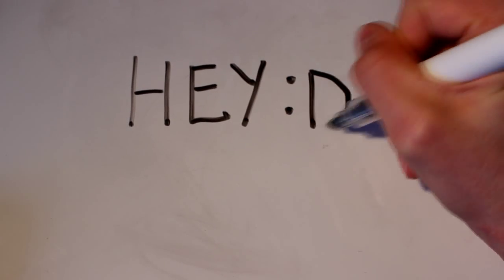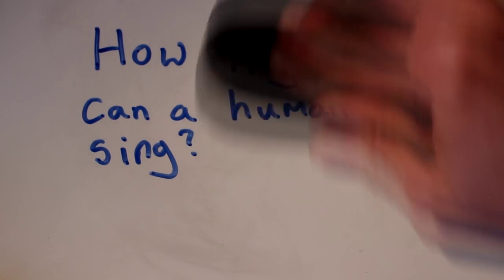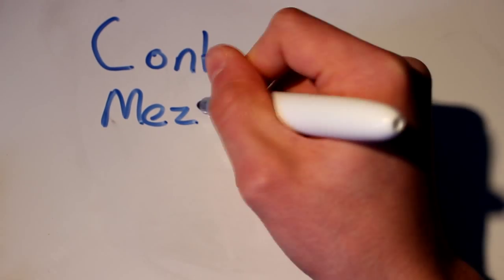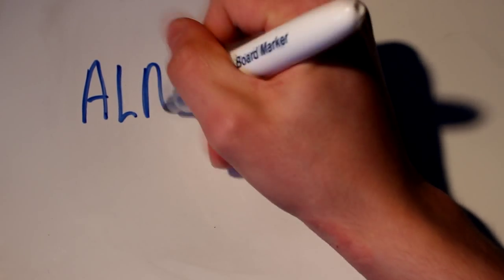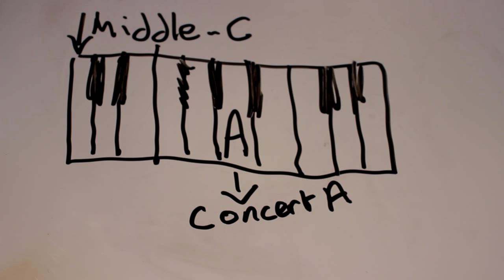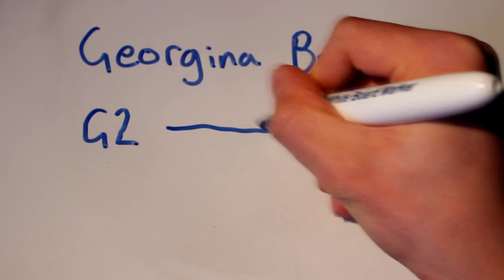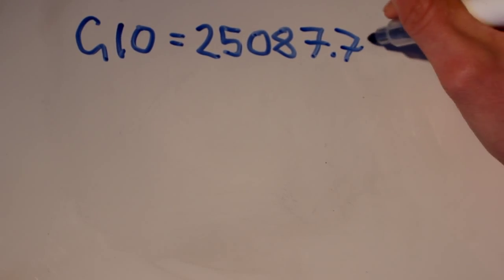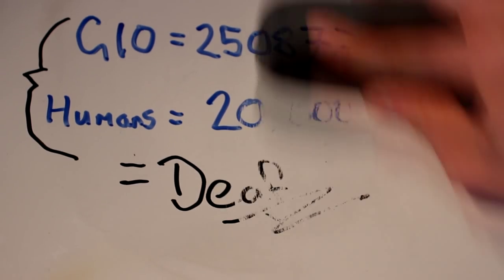What is the Highest Note a Human can Sing?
What is the highest note that a human can sing?
Hey, welcome to Euphont. This channel is going to be used to solve Music's unanswered questions and debates that you may either ponder on or have never thought of before...
Today's big question is how high can a human actually sing?
Well, first we have to establish something called the 'ranges in the human voice'.
Now, for a male you have four main types of voice -- these are called Bass, Baritone, Tenor and Countertenor ranging from lowest to highest respectively.
For a female however, you have Contralto, Mezzo-Soprano and the highest voice which is Soprano, typically ranging from a Middle C to a high A5, 1 octave above a concert A.
If you want to know what range your own voice is in, I recommend taking a look at a video by AlanPiano1, link is in description:

So, we have now established that if your voice is a soprano then you have the highest range of the bunch. But, how high can a soprano go? Well, typically an average soprano can comfortably push up to a high A, 1 octave above a concert A. However, a Brazilian vocalist called 'Georgia Brown' holds the Guinness World Record for the highest note ever scientifically recorded. Her voice has the capability of stretching from a G2 right up to a G10 which is an incredible 8 octaves.
Now, each note isn't just a note, but a specific frequency. G10 happens hold a frequency value of 25087.7 hertz. Now, the average human male adult can hear up to around 20,000 hertz comfortably, so I guess that's what you call an ear deafening performance.